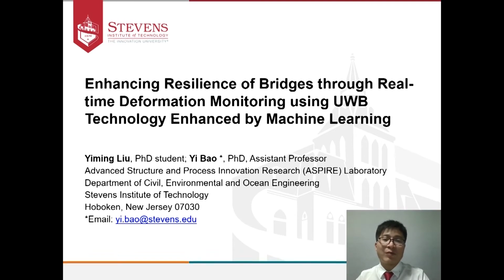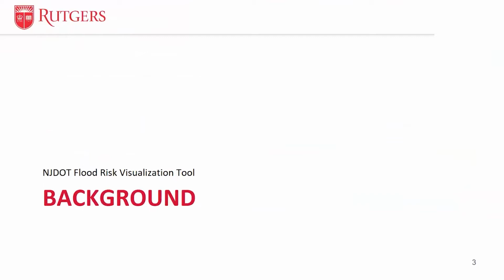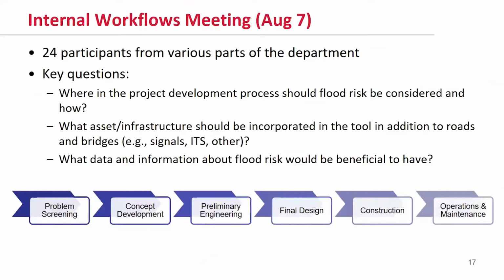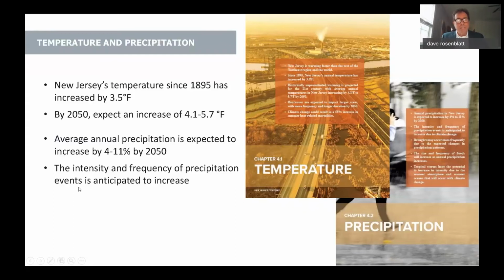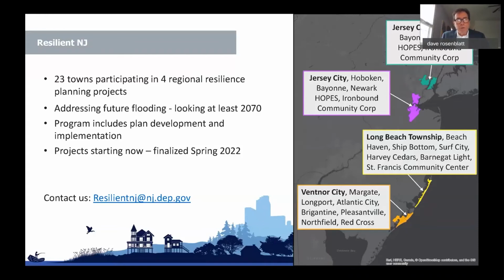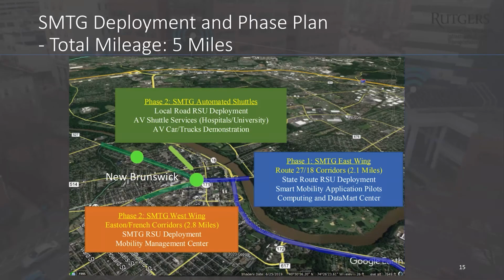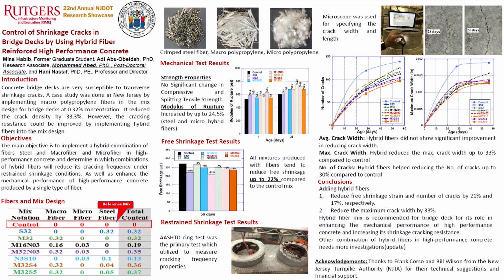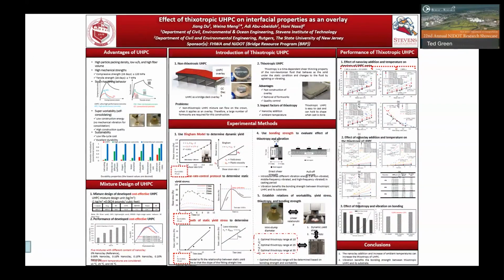2020 NJDOT Research Showcase Day 2